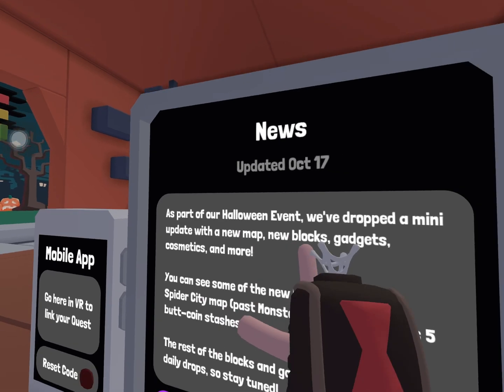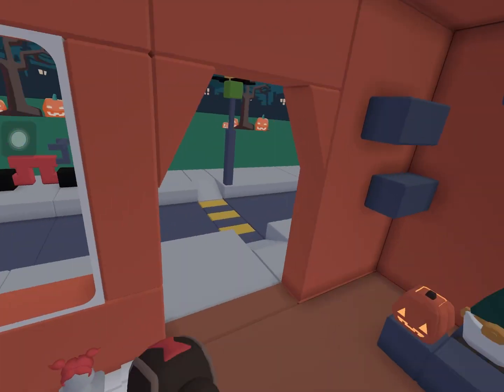The New City Map and The New Mini Halloween Update!